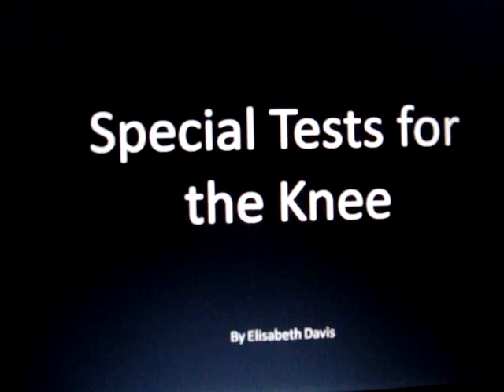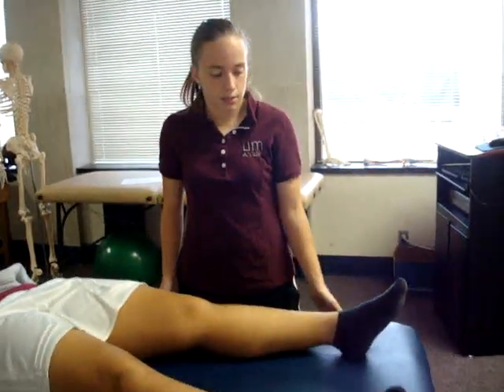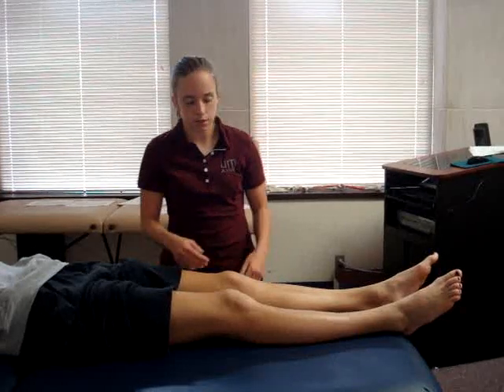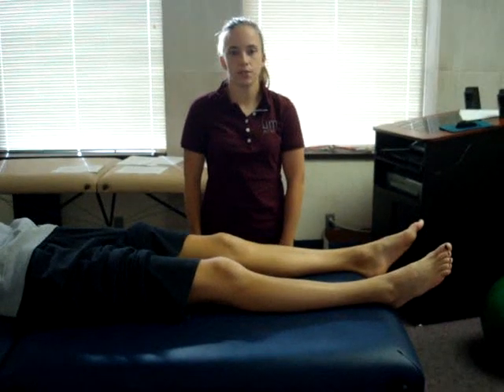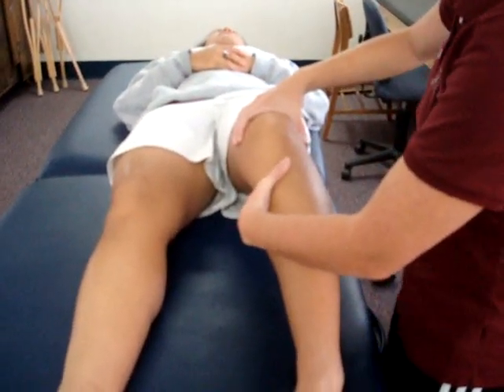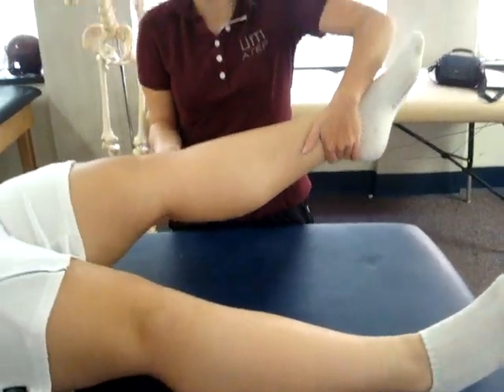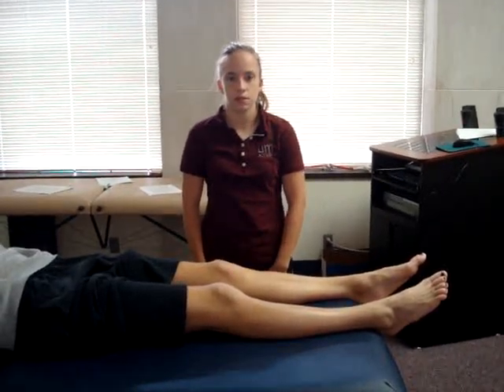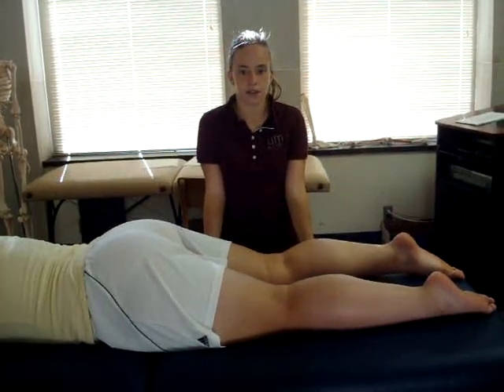Special Tests for the Knee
Athletic Training special tests for the knee